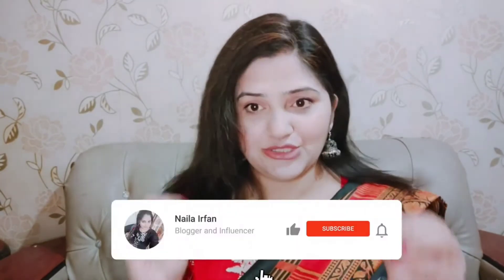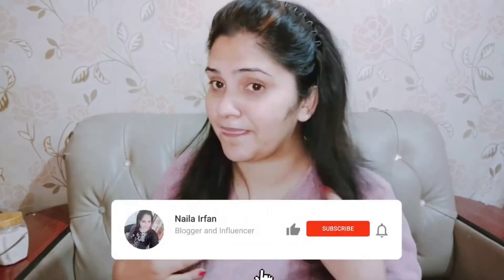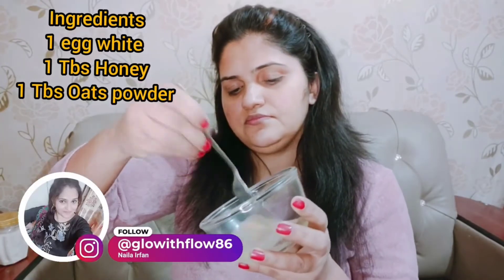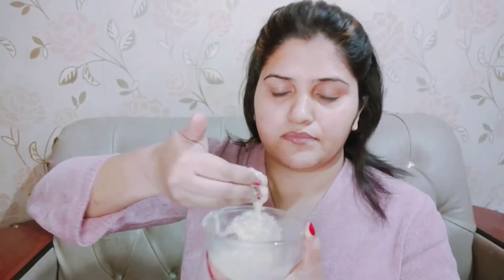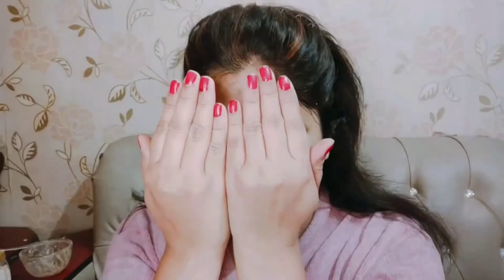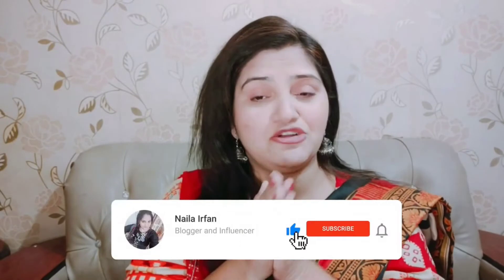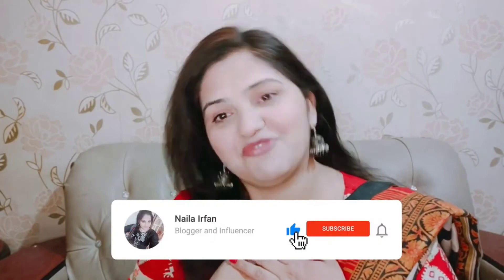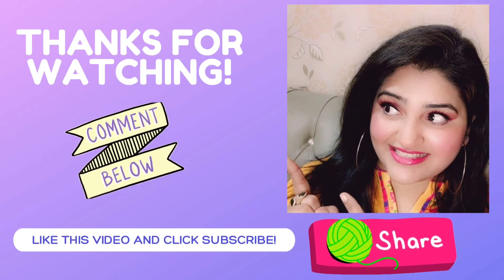ANTI - AGING TRANSFORM YOUR SKIN, | LOOK YEARS YOUNGER | NAILA IRFAN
Anti Aging egg & Oats Face Mask can make you look much young. it helps to eliminate fine lines and fight wrinkles. It removes age spots and pigmentation. it is also beneficial for acne and pimple problems. it nourishes your skin keeping it healthy. it deep clean pores.

this simple and effective skin tightening home remedy will make you look younger by 10 years than your actual age.